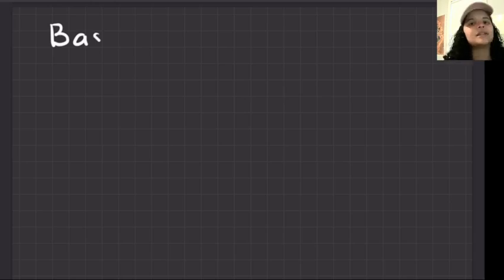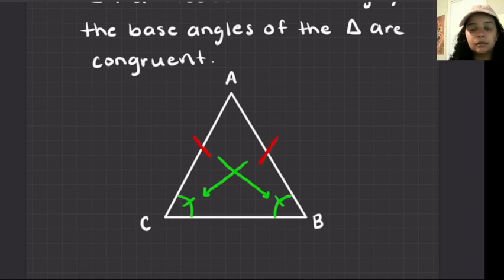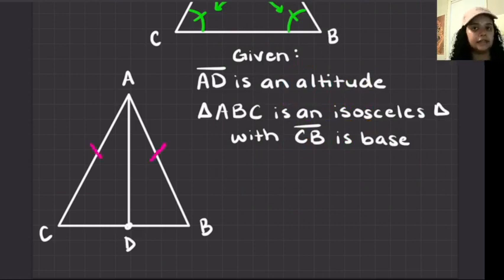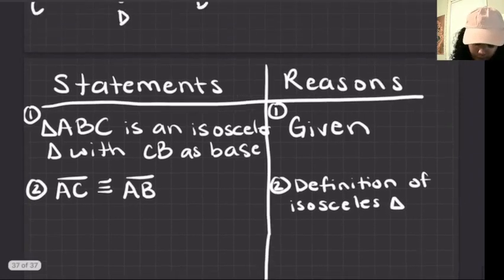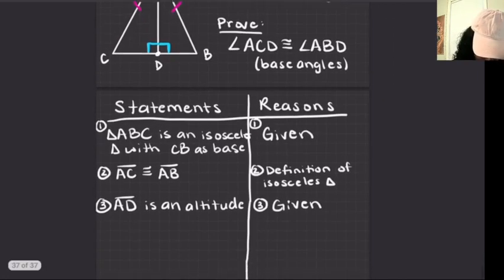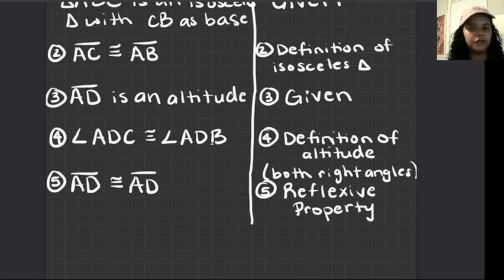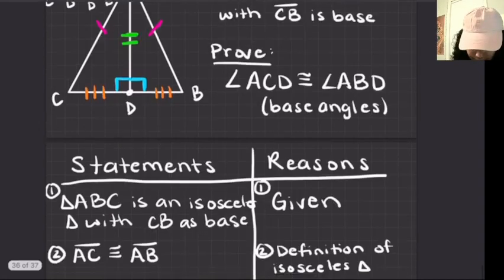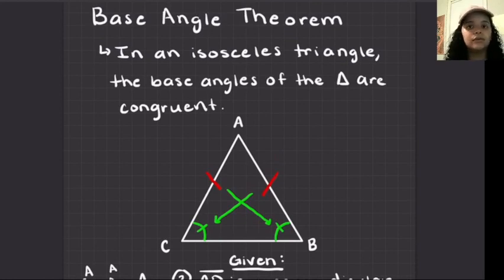Base Angle Theorem - Geometry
In this video, I discuss Base Angle Theorem and how to prove Base Angle Theorem using a two-column proof.

Much love to everyone - keep being amazing!